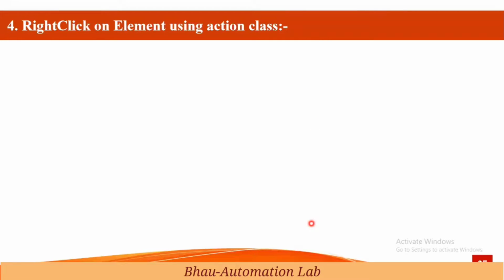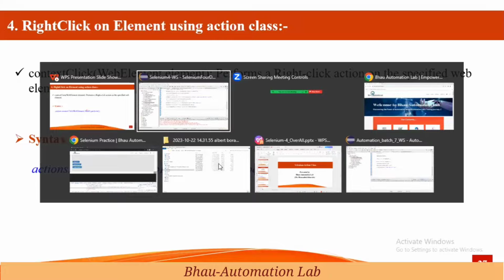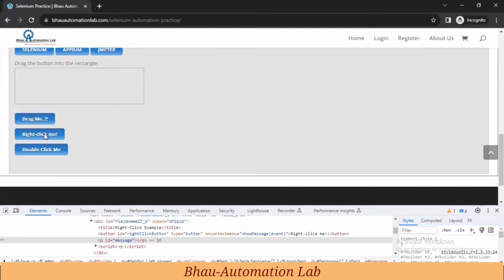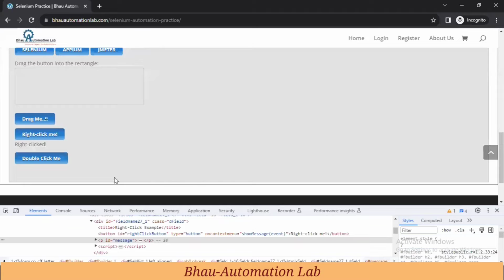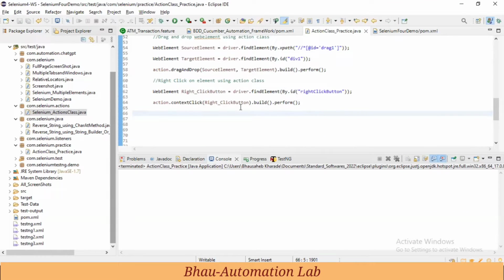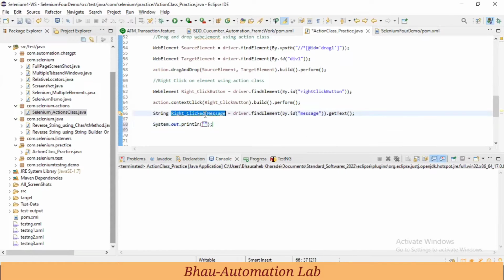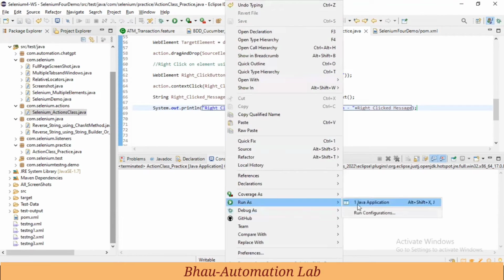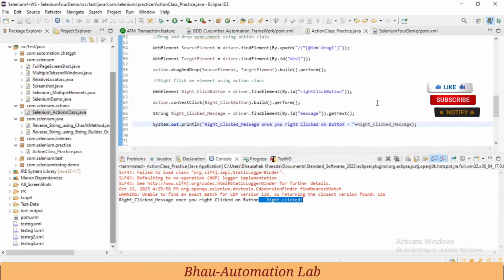how to perform right click in selenium with practical examples | actions class - part 4 | automation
under services click on Selenium automation practice page to do practical.

How to perform right click action in Selenium WebDriver?

To right-click in Selenium, you can use the Actions class
This class has a method called contextClick
which takes an element as a parameter
Selenium Mouse Actions Hover, Click, Double Click, Right Click Mouse Actions in Selenium Webdriver

right click in selenium,
right click in selenium webdriver,
how to perform right click in selenium,
right click,
selenium webdriver,
selenium,
context click in selenium,
selenium right click,
right click selenium,
selenium webdriver right click,
double click in selenium webdriver,
context click in selenium webdriver,
selenium webdriver tutorial,
how to do right click in selenium,
actions class in selenium,
mouse right click in selenium,
java,selenium webdriver,
actions class in selenium webdriver,
selenium webdriver tutorial,
actions class,
selenium,
selenium actions class,
actions class in selenium webdriver java,
actions class example in selenium webdriver,
drag and drop in selenium webdriver,
selenium actions class methods,
selenium webdriver with java,
what is an actions class in selenium,
selenium webdriver tutorial for beginners,
action class selenium